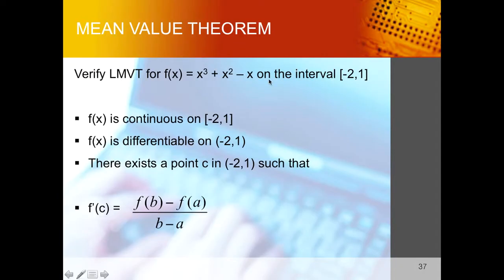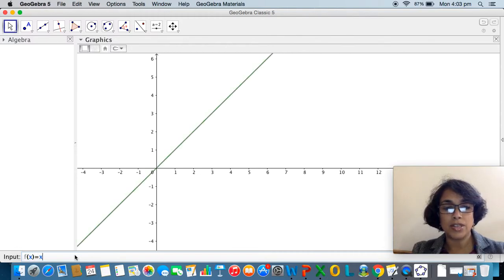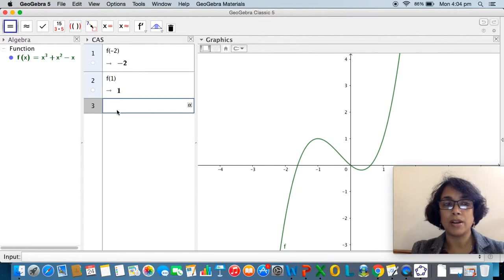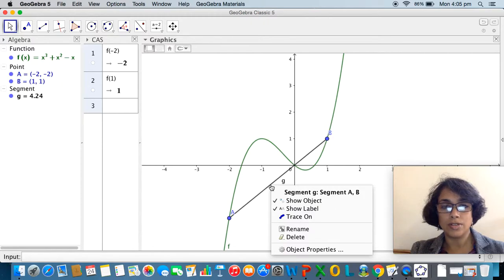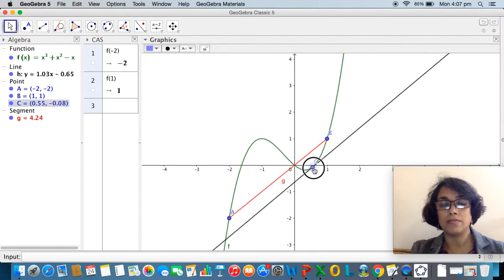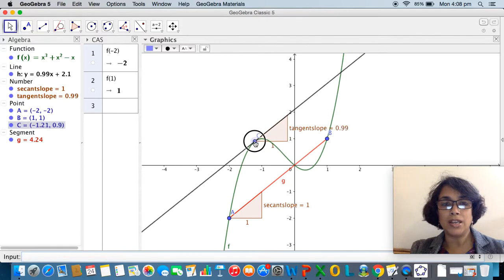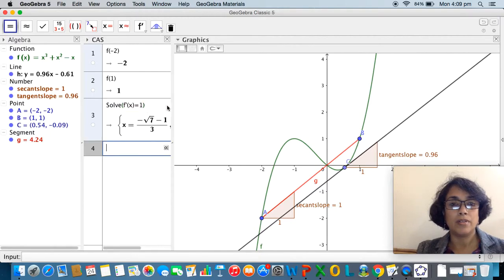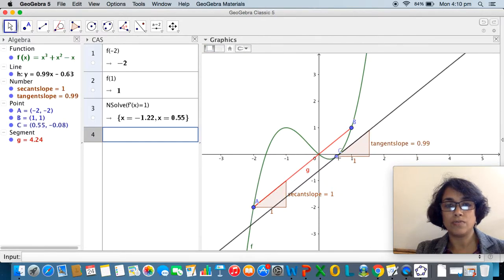Teaching Calculus using GeoGebra Mean Value Theorem by Jonaki Ghosh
This video helps to visualise the Mean Value Theorem using GeoGebra